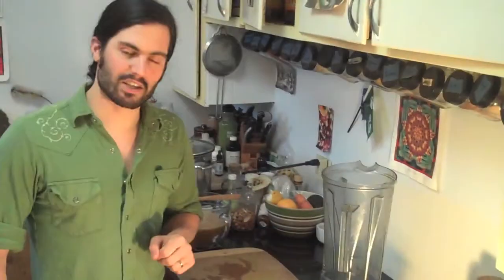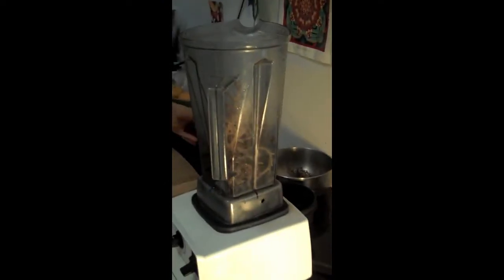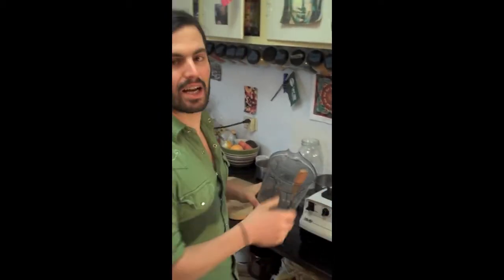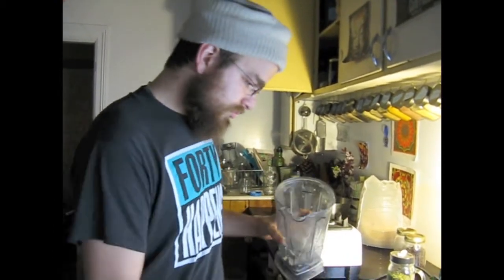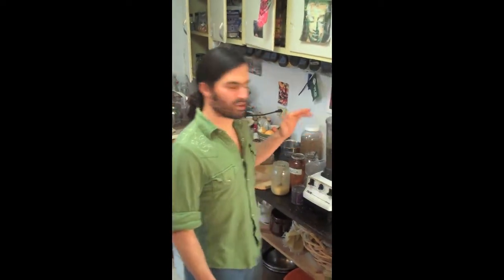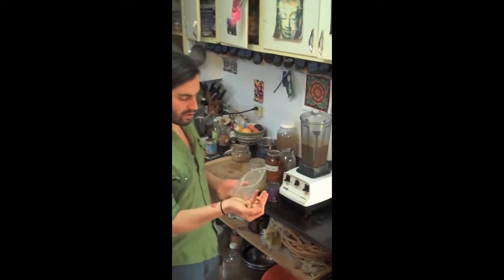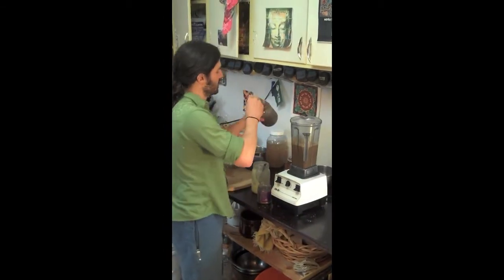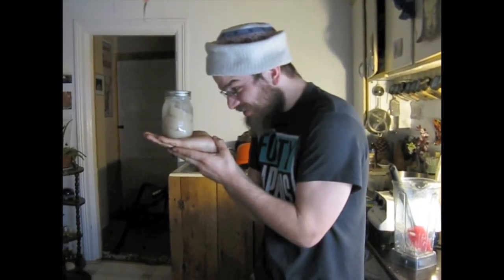Frank Giglio shows us how to use Irish Moss #6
This is a great way to emulsify your recipes and get minerals all at the same time!!  This and more at A Drop of Joy.